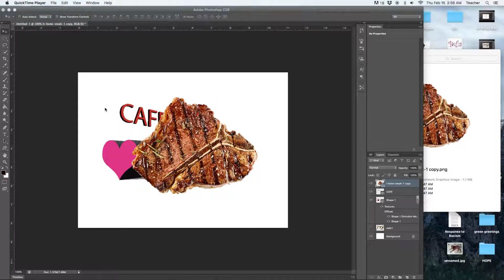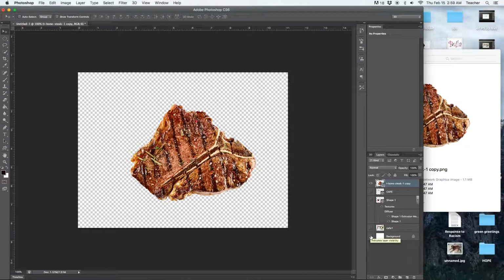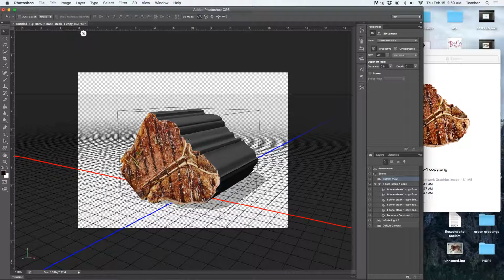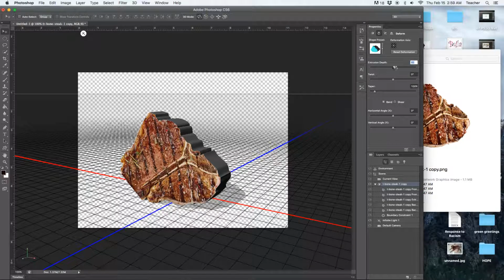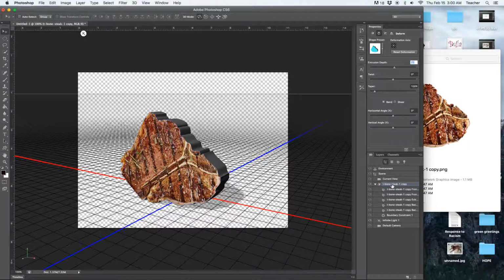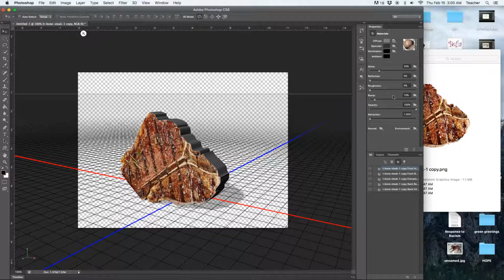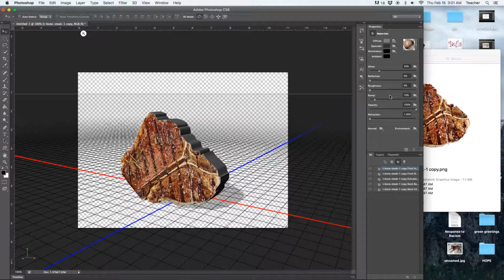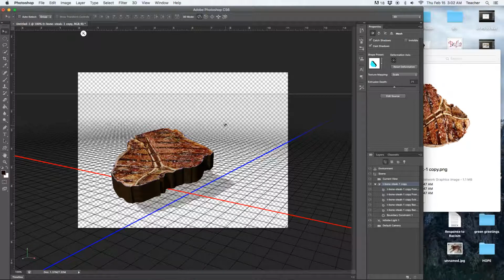03 PS3D png extrusions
Create 3D models and elements for illustrations